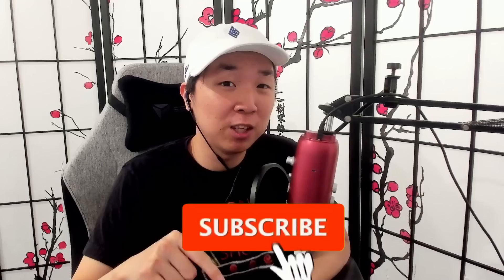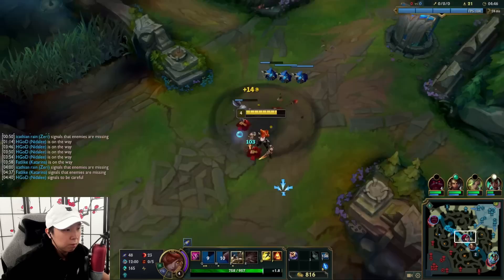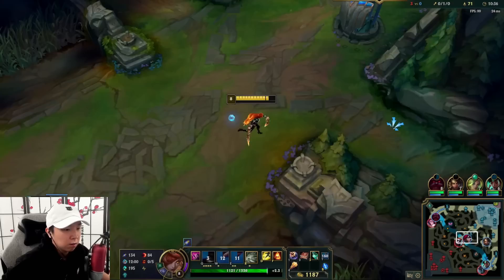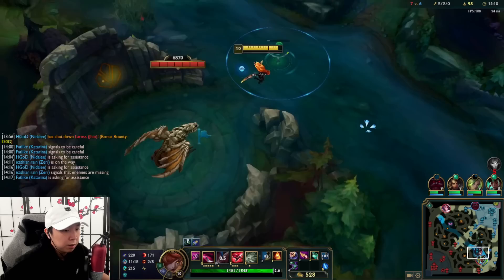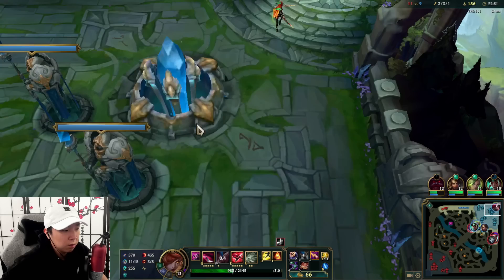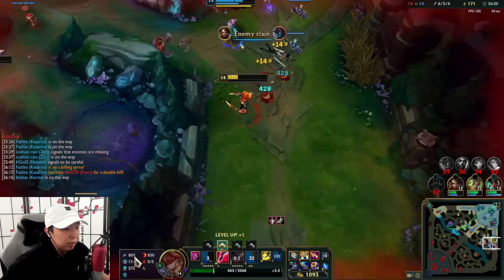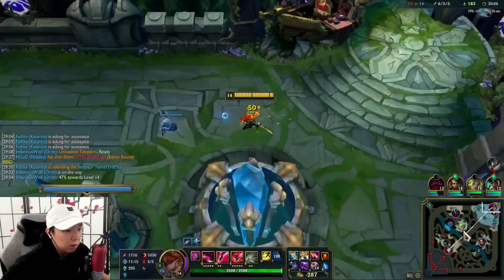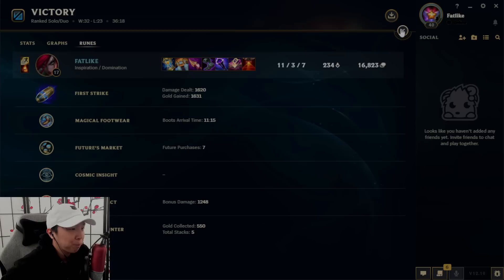How to Play FIRST STRIKE Katarina | Iron to Diamond Katarina Guide #11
First Strike make big moneys